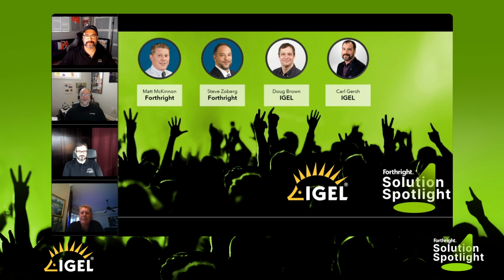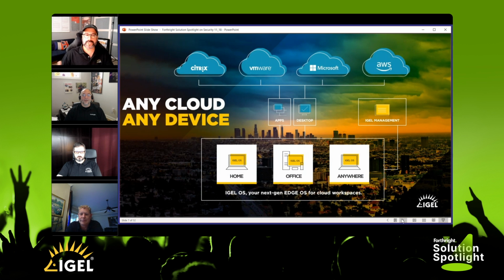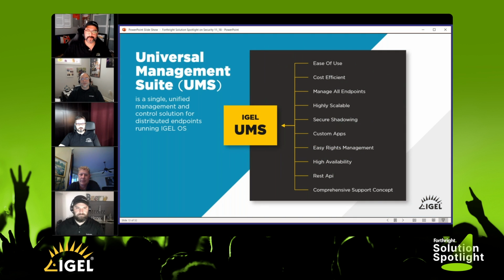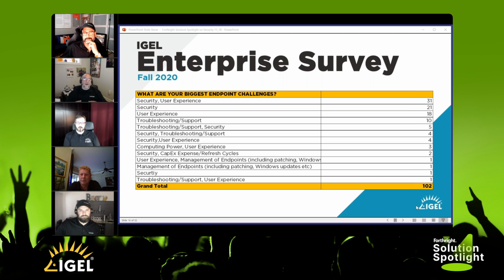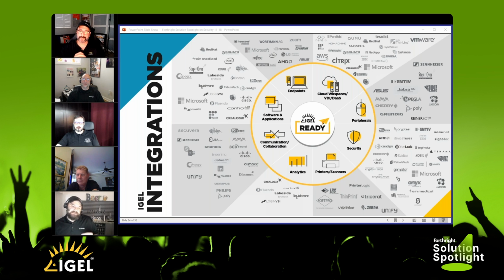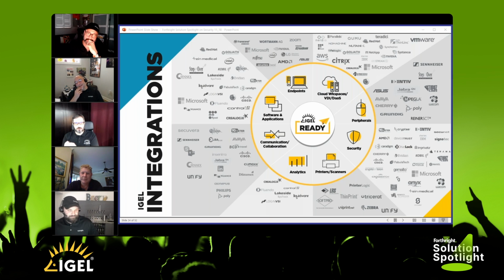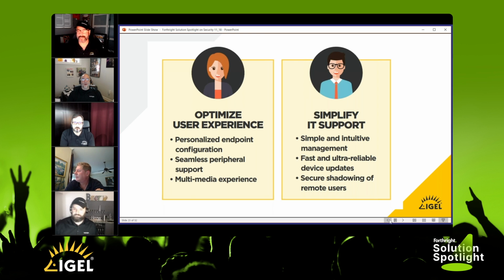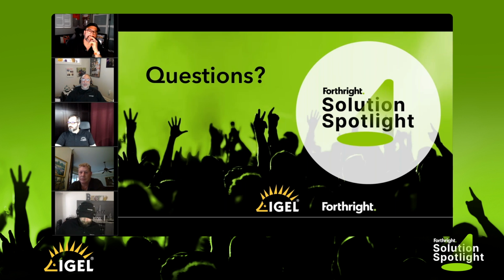Solution Spotlight with IGEL | FL | Forthright Technology Partners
This Solution Spotlight was dedicated to IGEL and focuses on end point security and security.

To learn more about Forthright Technology Partners, please visit us